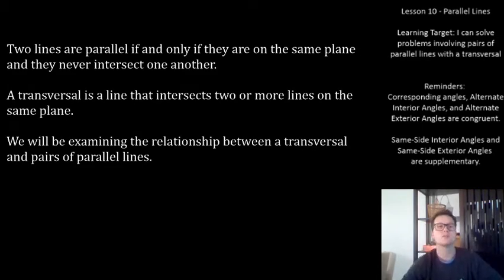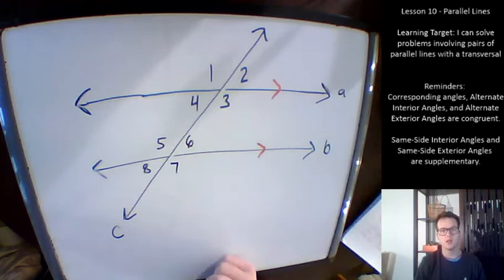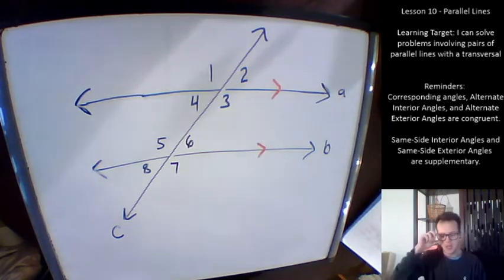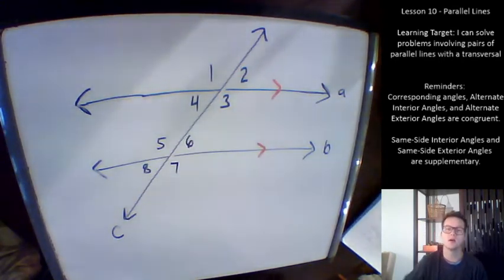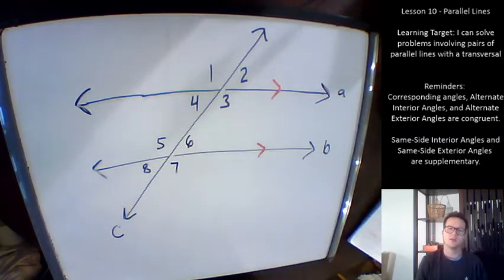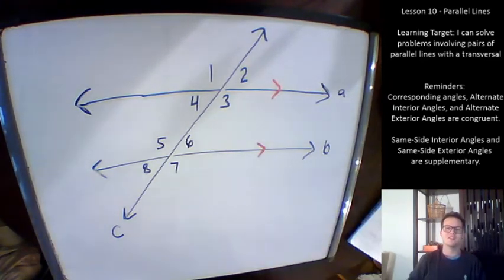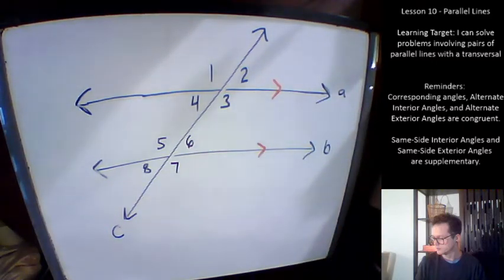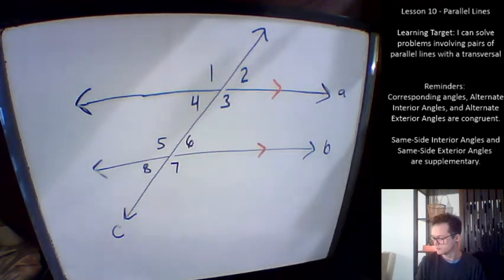11 Parallel Lines and Transversals